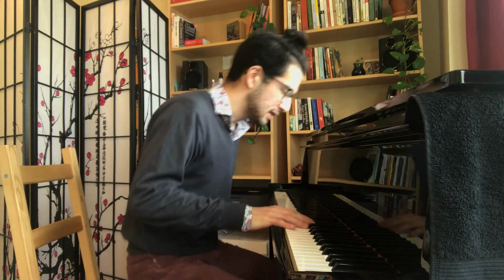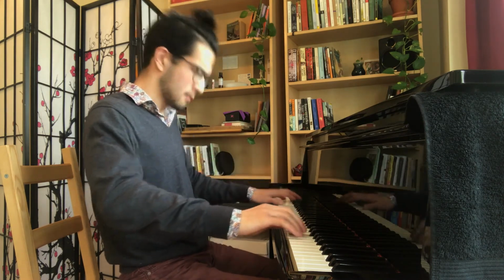Note Play -- Episode 1: Learning a New Piece -- Beethoven Archduke Trio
Pianist Lee Dionne discusses creative approaches to learning a new piece of music, using Beethoven's Archduke Trio as an example.